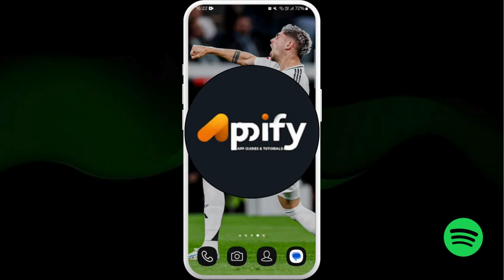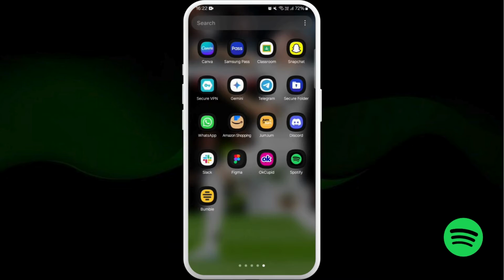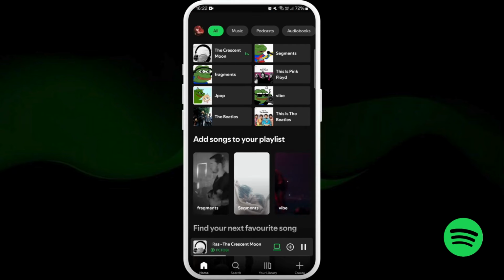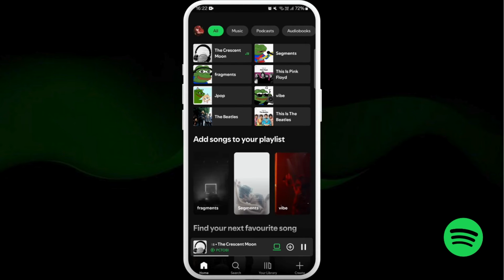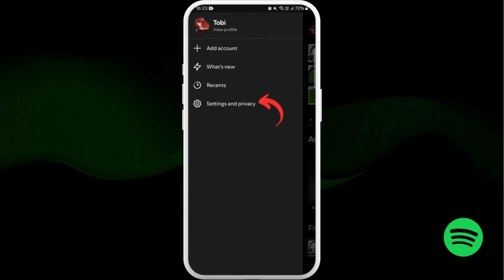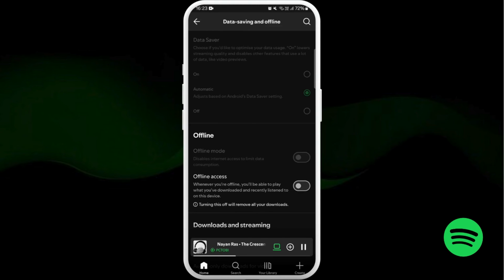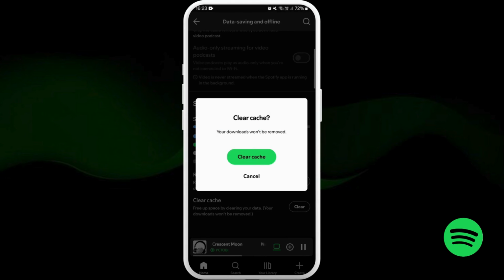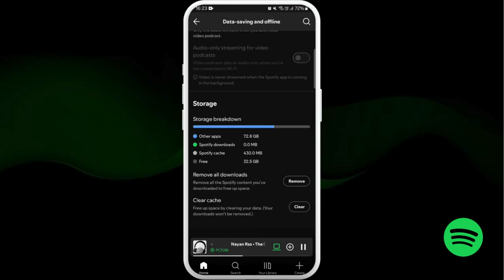How to Cear Spotify Cache 2025?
Is Spotify taking up too much space on your device? Clearing the cache can help! In this quick tutorial, I’ll show you how to clear the Spotify cache on both mobile and desktop. Learn how this process can free up storage, improve app performance, and fix common playback issues.